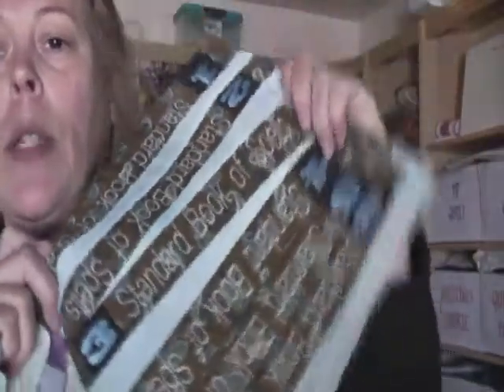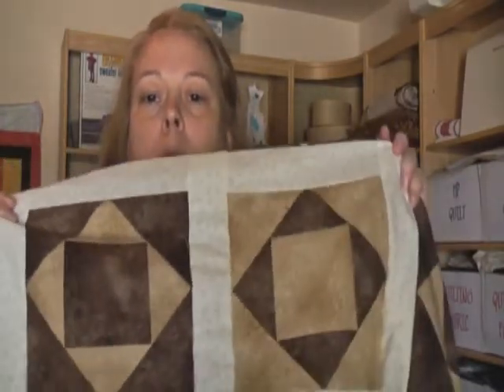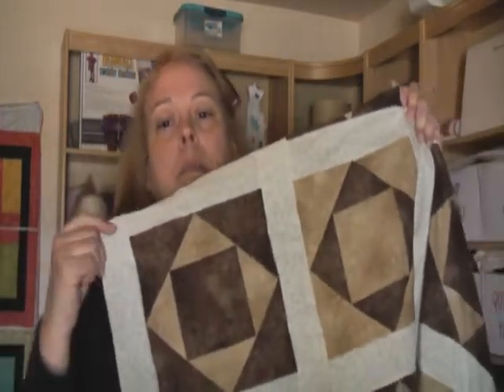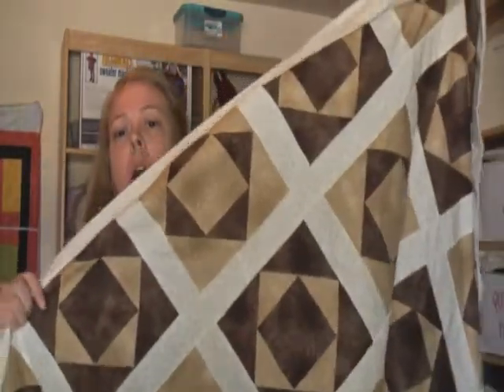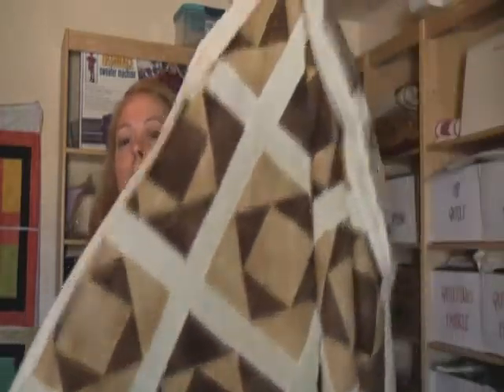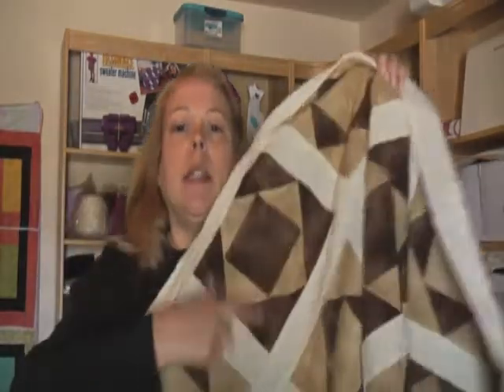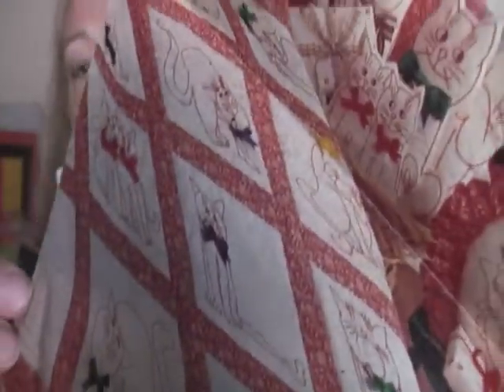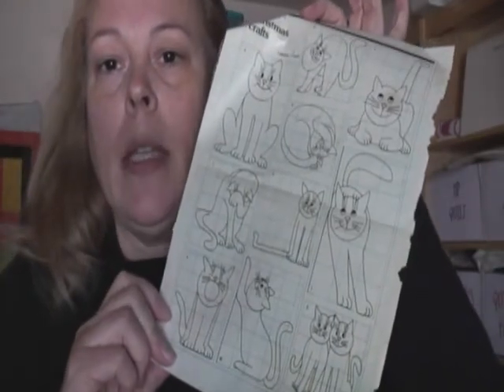TTMT #46 - Queenmlv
2 POD blocks and a couple of UFO's